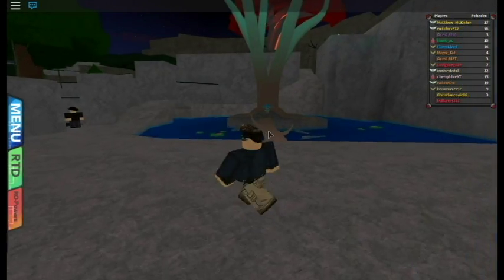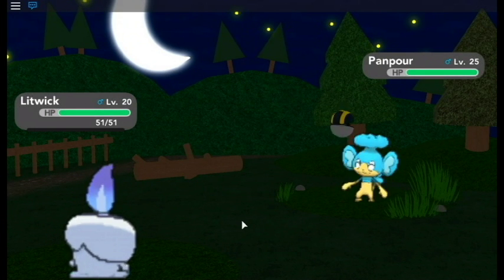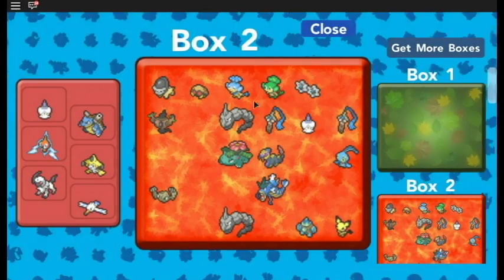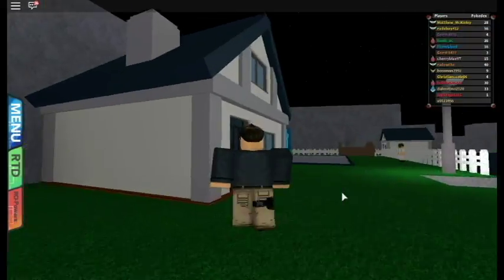ROBLOX [] Pokemon Brick Bronze [] WE CAUGHT LITWICK & PANPOUR :O!!!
Just your random Pokemon Brick Bronze game (Credit to lando64000). Yeah not really.  We are just going around and catching Pokemon. We catch a Panpour which I guess is kind of rare... and a Litwick which is rare.
Computer specs: Processor Intel(R) Core(TM) i3-3240 CPU @ 3.40GHz

Video Card Intel(R) HD Graphics

Operating System Microsoft Windows 10 (build 14393), 64-bit
RAM 8.0 GB

Groove of Dreams Song (Credit to GlitchxCity)